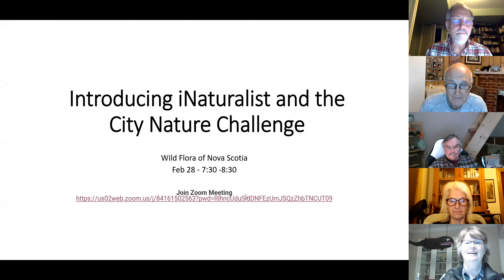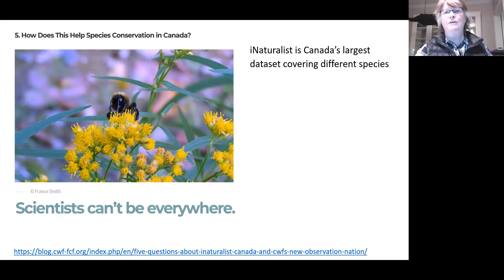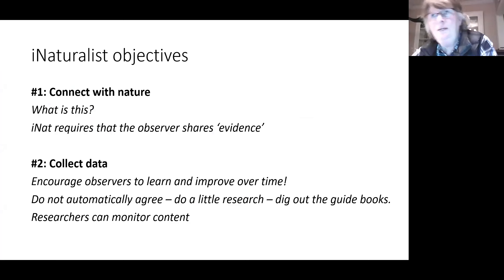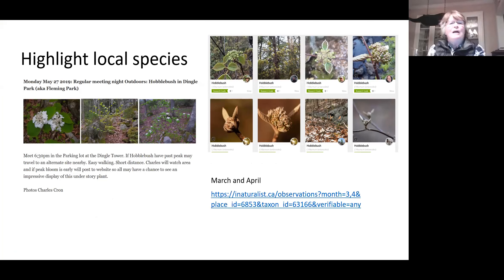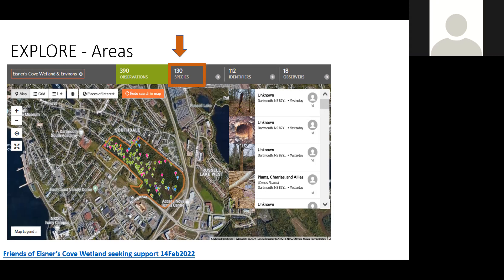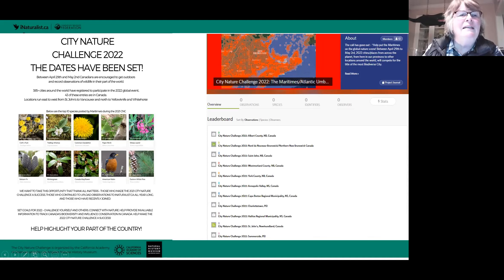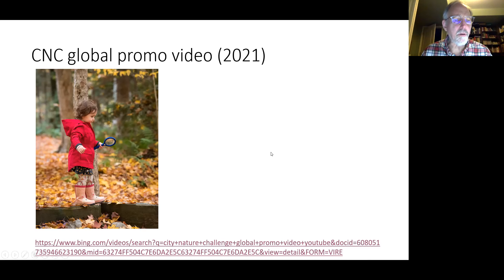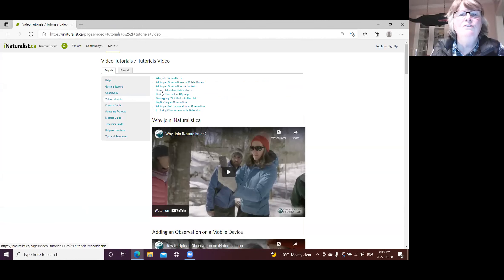NSWFS iNaturalist Presentation by Mary Kennedy - Feb 28/22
This is the recording of the Zoom presentation Mary Kennedy made at the February member's meeting of the Nova Scotia Wild Flora Society